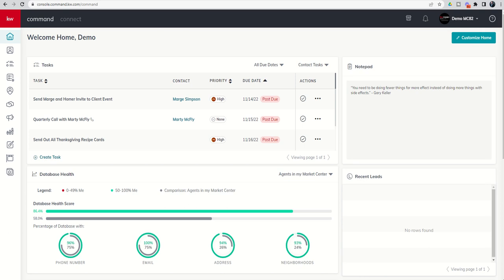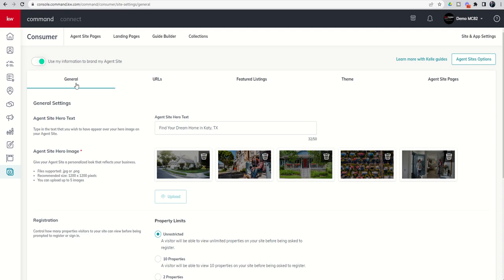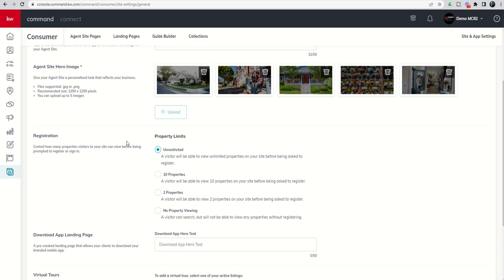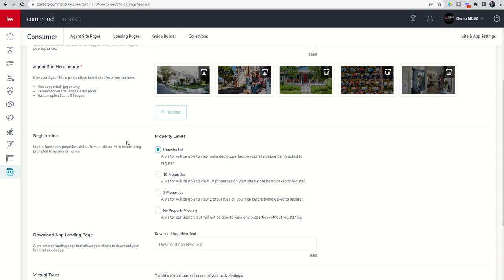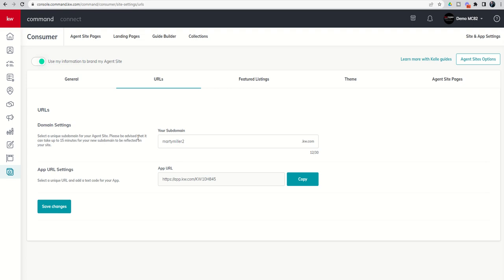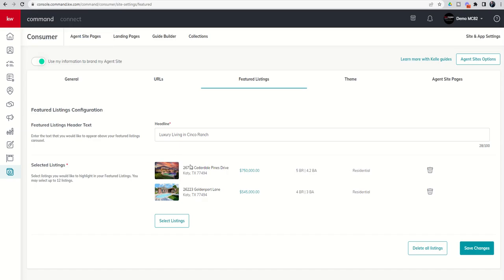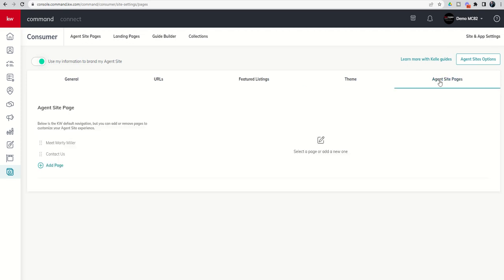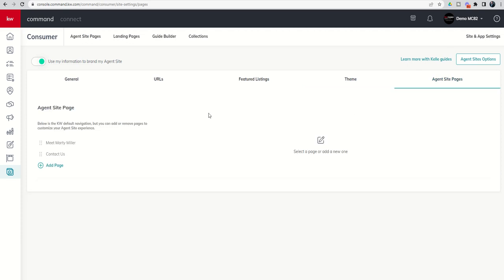KW Command 66 Day Challenge 7.0 - Day 48 - Configuring Your Agent Site & App Settings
On Day 47, you made the leap into the world wide web and built out the beginning of your KW Agent Site.  Today, we're going to review some of the selection you made yesterday and show you how to make changes along with a few additional settings selections.  Watch this short video to learn how to modify your hero text, hero images, agent site url and more in the future.  In addition, you'll learn about managing property limits and forced registration as well as how to feature specific listings on your agent site as well.